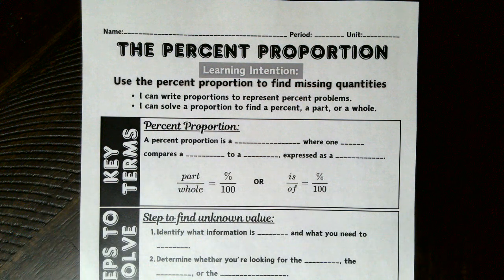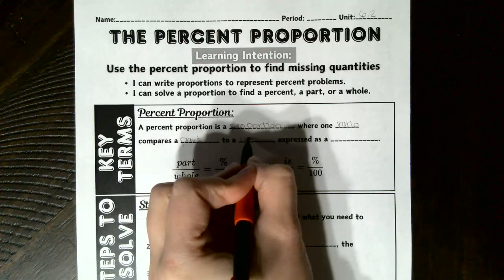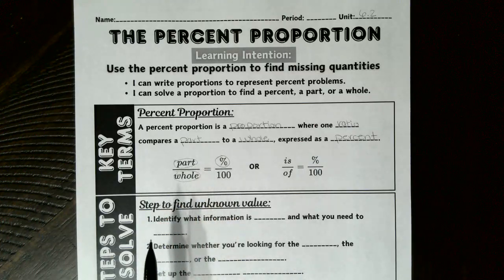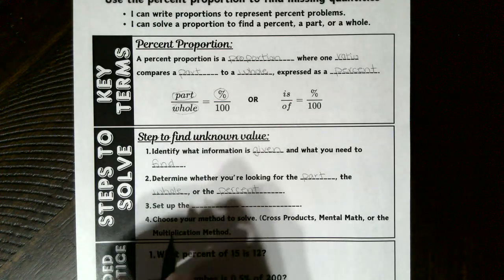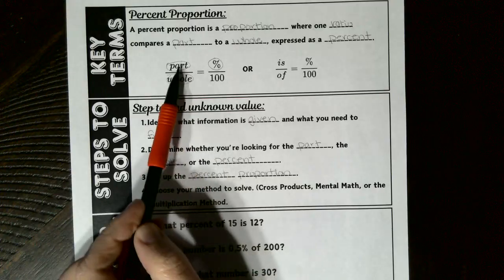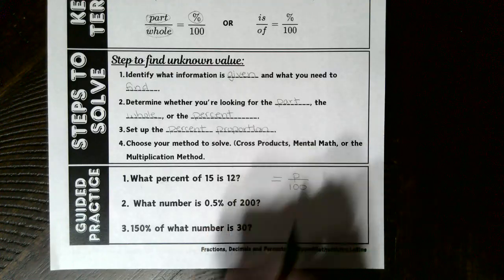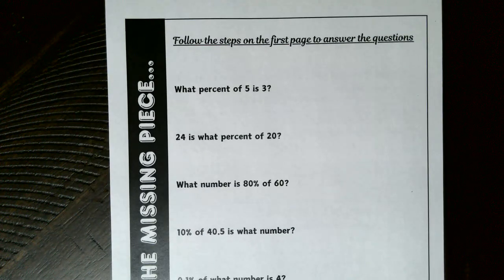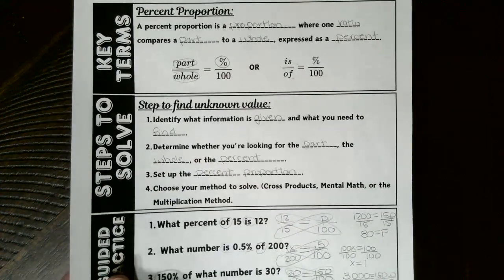The Percent Proportion